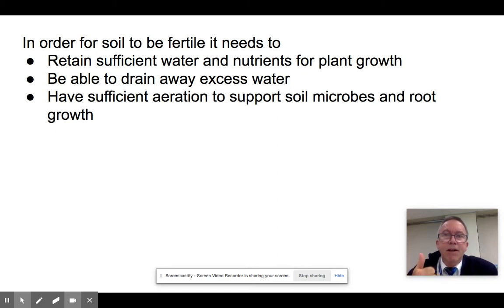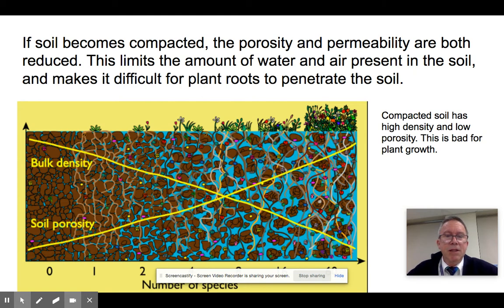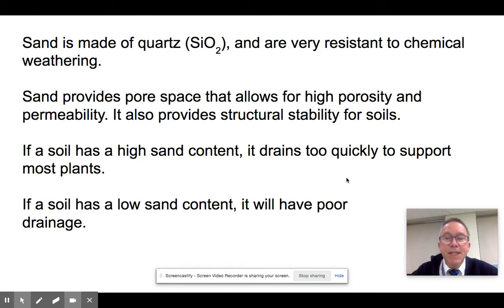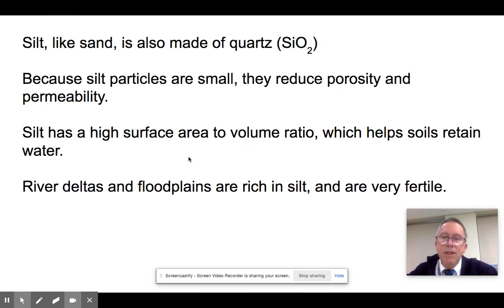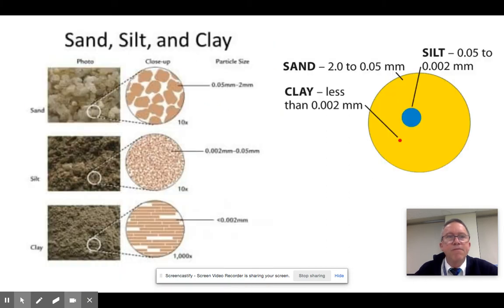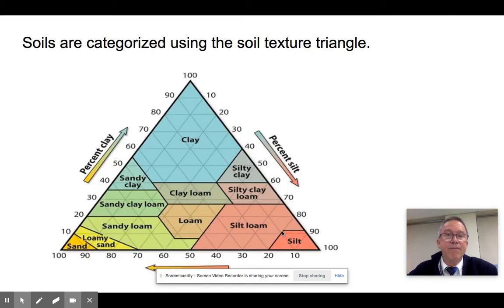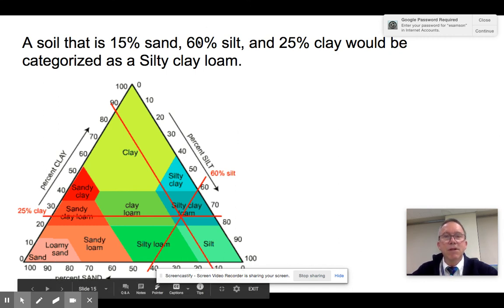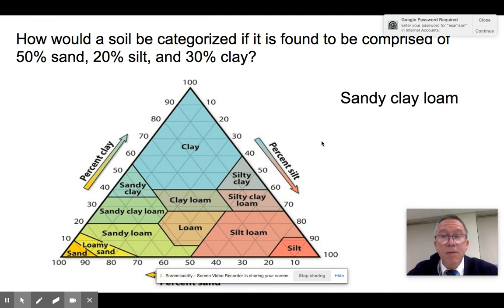Properties of Soils